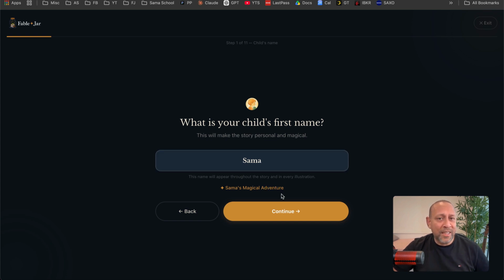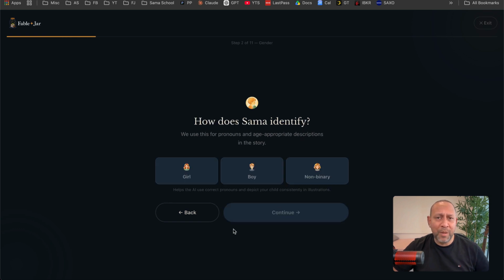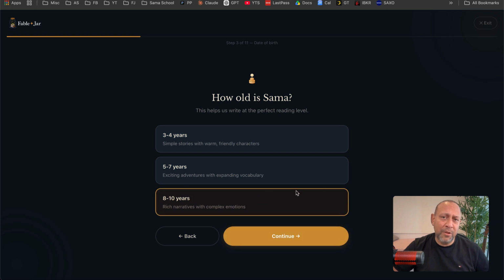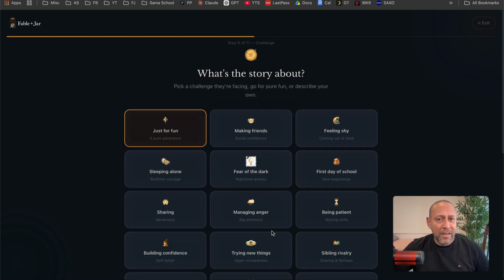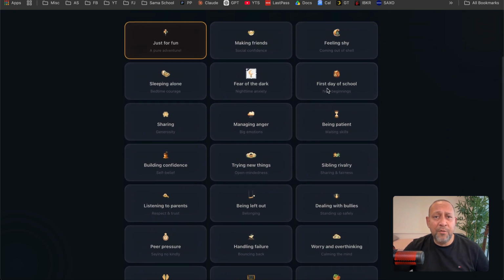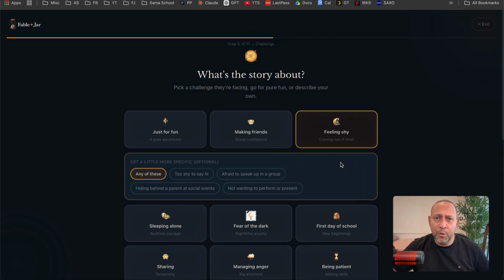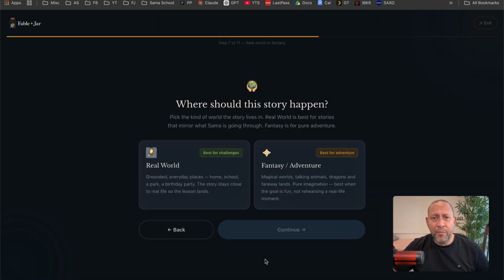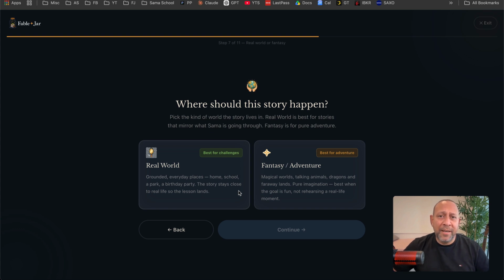How to Create a Story on FableJar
In this quick tutorial, I’ll show you step by step how to create a story where your child becomes the hero of their own adventure. FableJar helps parents create meaningful, personalized stories around real challenges children face, such as making friends, feeling shy, fear of the dark, building confidence, sibling rivalry, screen time, and more.

In this video, you’ll see how to:

• Start a free story on FableJar
• Complete the quick parent or guardian verification
• Personalize the story with your child’s first name, age range, and pronouns
• Choose between a real-world story and a fantasy adventure
• Select a specific challenge your child is dealing with
• Generate a personalized story that helps your child rehearse real-life situations in a safe, warm, story-based way

FableJar is not just about bedtime stories. It is about helping children feel seen, understood, and brave through stories created just for them.